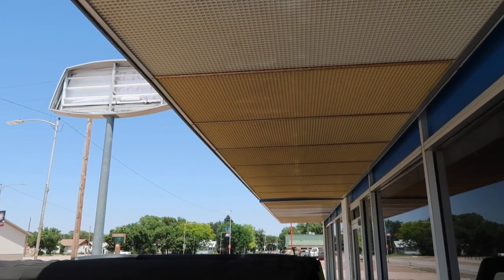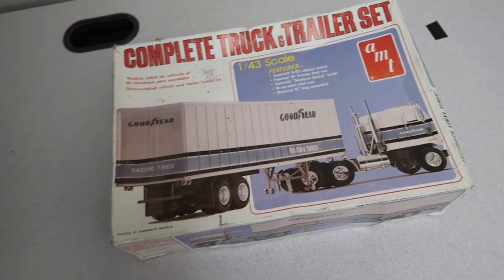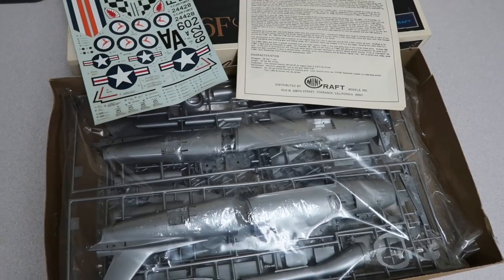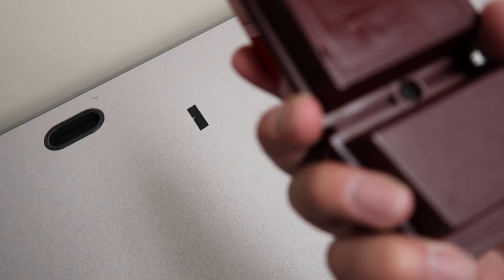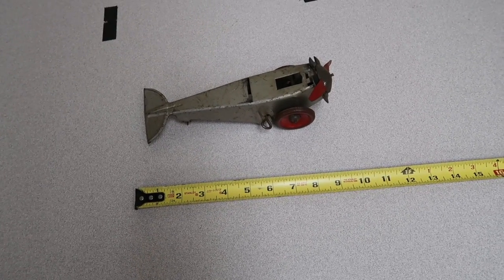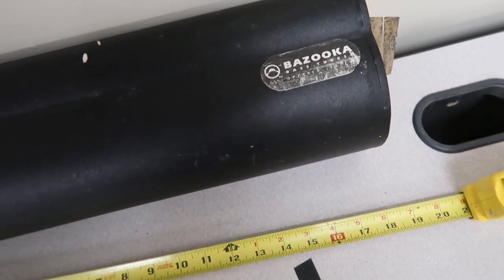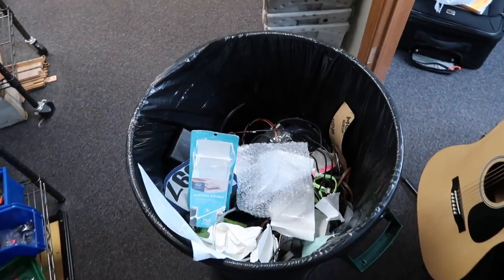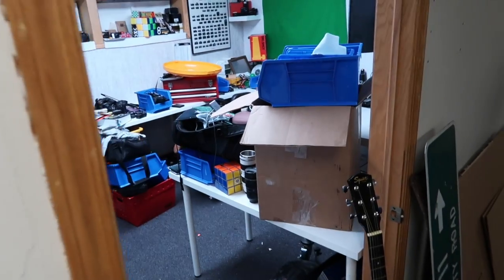Did I List 10 Items? CPL 0269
Thursday - June 22nd, 2017 *** Daily Vlog 0269

Main eBay IDs:

that_canon_guy
nw_kansas
nwkansas_watches
that_air_guy